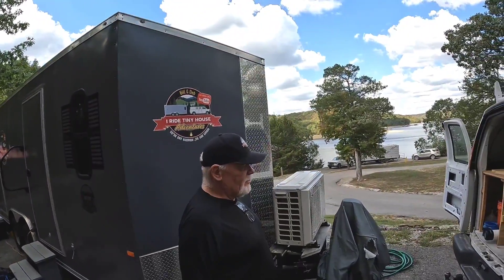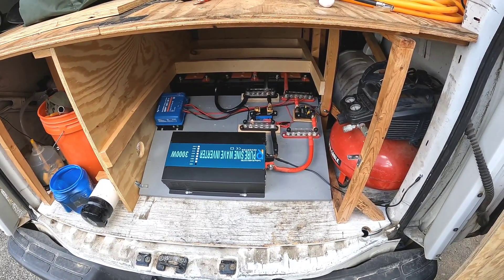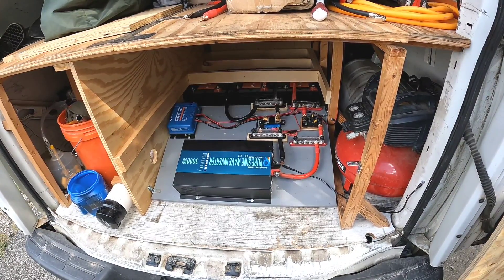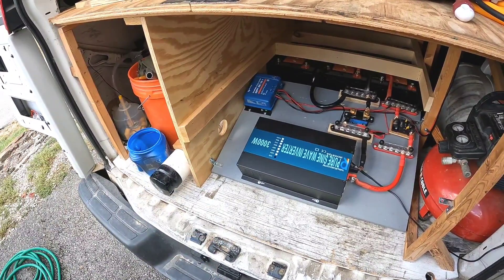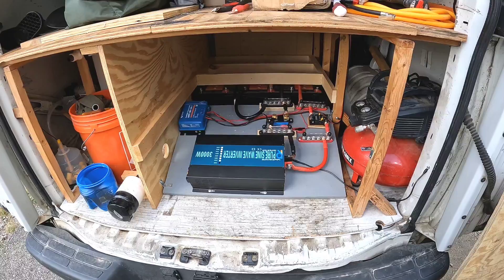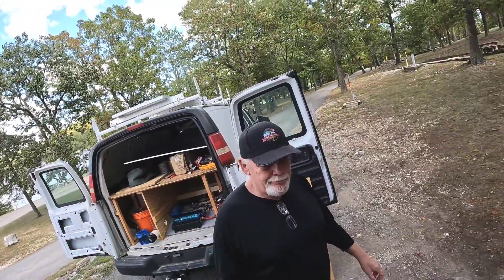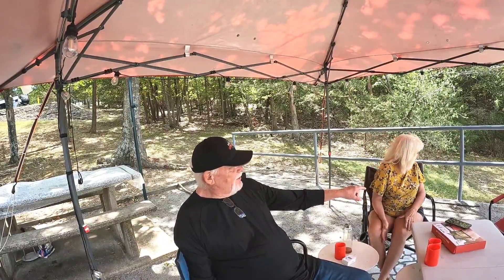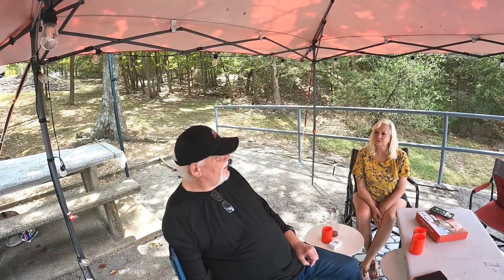More Progress On The 600 Amp Hour Van Based Solar Generator. Deb Doesn't Love Me Anymore??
Our based 600 Amp Hour Solar Generator is one step closer to completion. Soon, we will be able to power our Cargo Trailer Conversion Camper by simply plugging it into the van. This opens up a wealth of possibilities. On a much sadder note, since I'm finally feeling almost normal, Deb is making me do chores. I actually had to make my own lunch.